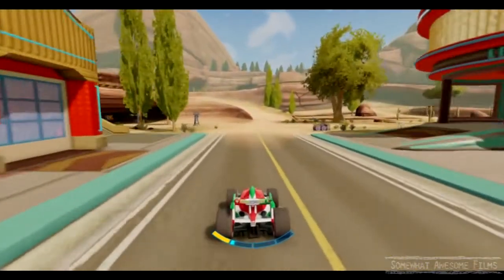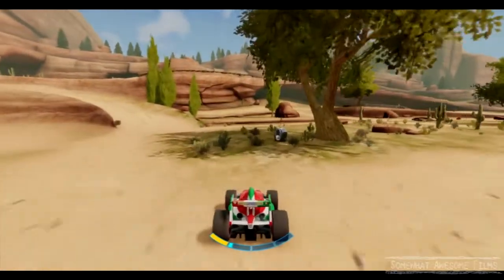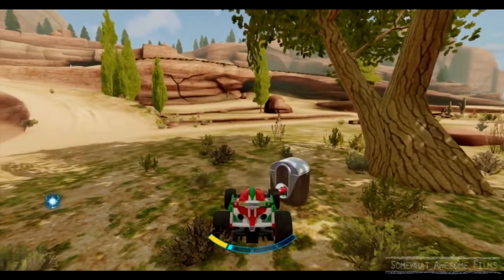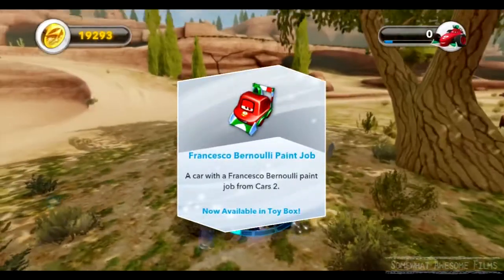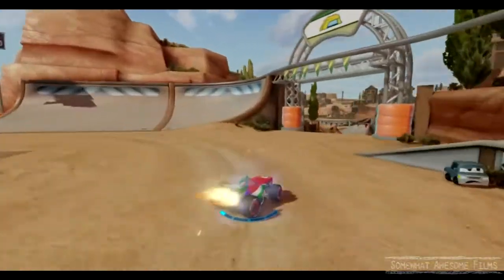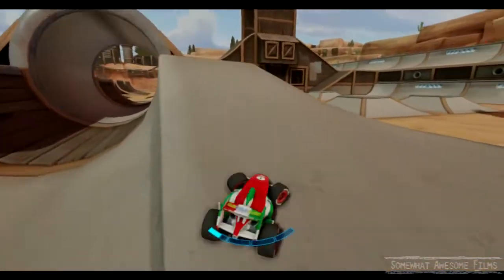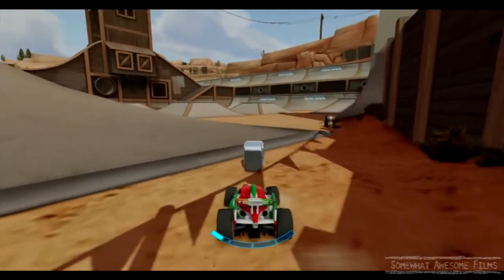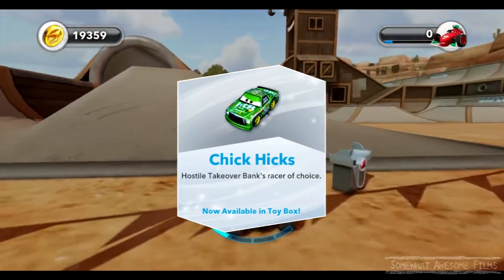Disney Infinity Francesco Chest Locations